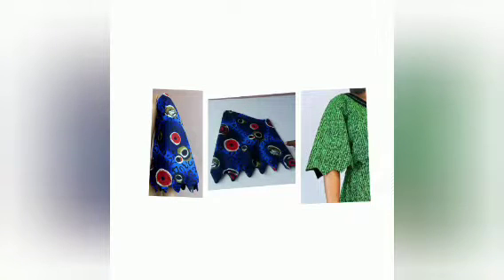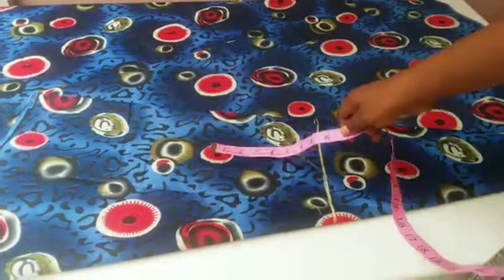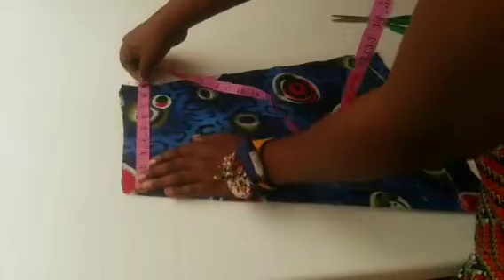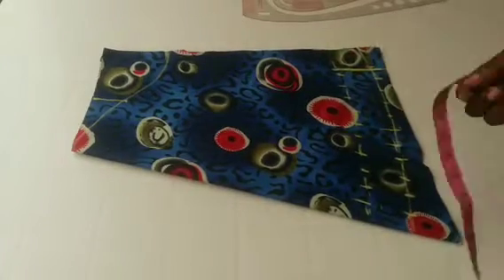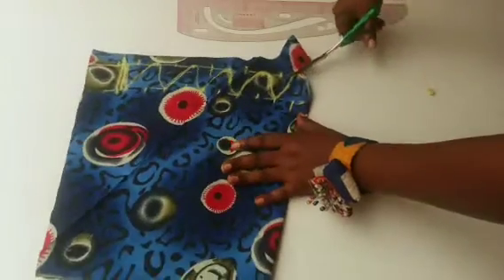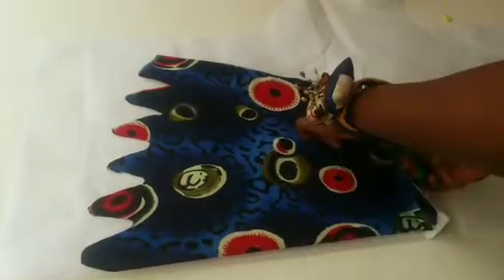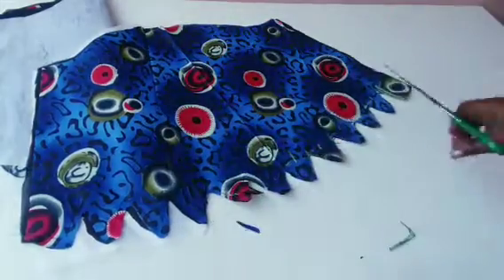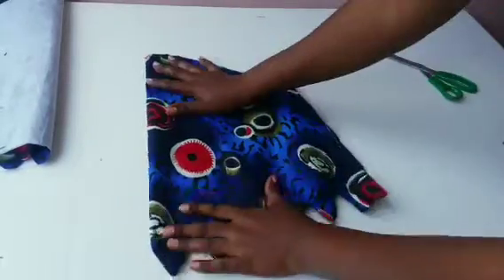HOW TO CUT AND SEW A SCALLOP BELL SLEEVE